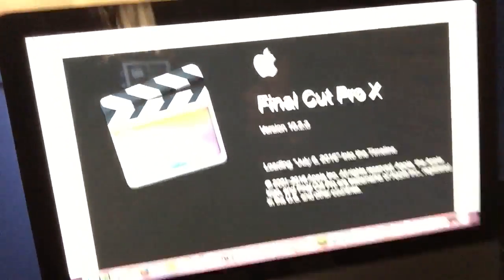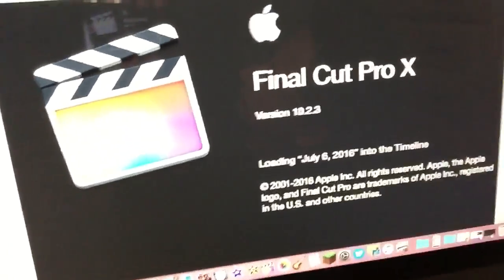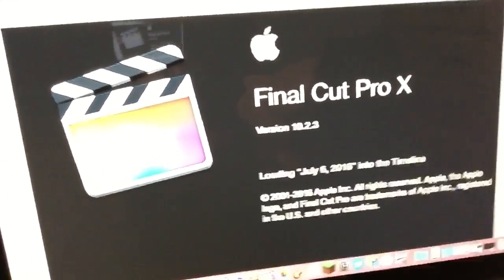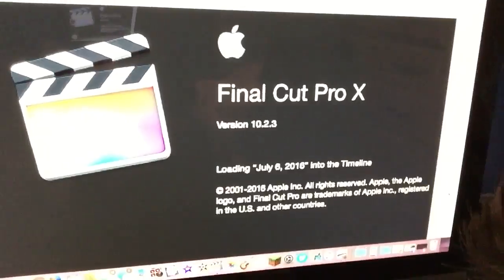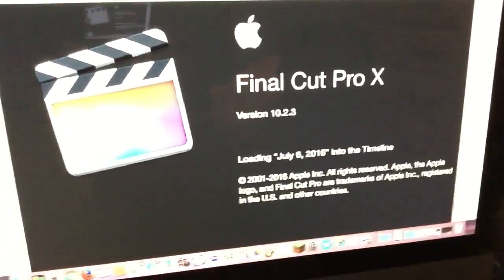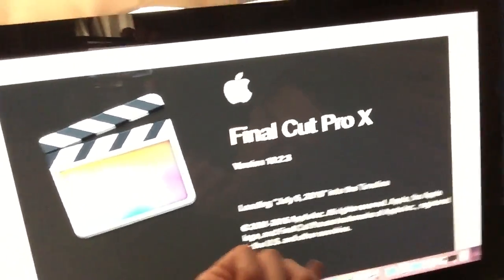HELP! Final Cut Pro won't open because of a project error!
So last night I was editing a video, the project was titled "July 6, 2016". At the end of my video, there is an "end slate" with a picture-in-picture of my previous video. So I tried dragging the video from my hard drive to the project, and it said "There is not enough room on your disk to complete this action" or something like that, even though I had 636 GB free on my external hard drive that the Final Cut Pro library is on, and 92 GB free on my internal hard drive. Then the application crashed, and now whenever I try to open the application, I get stuck on the part where it's loading that project that I was last editing. Anybody know what to do about this?

Edited With: Youtube Capture